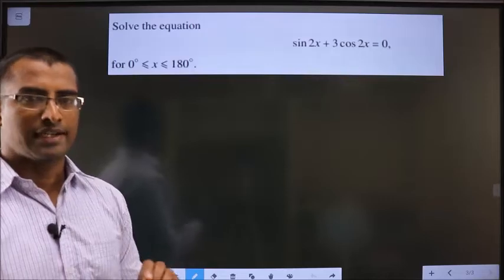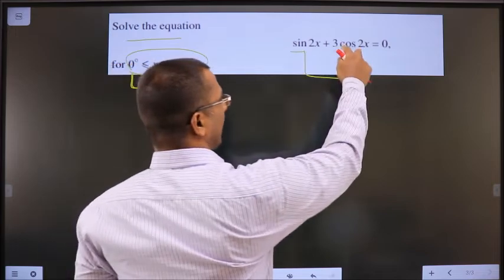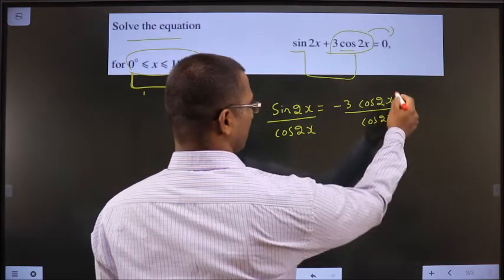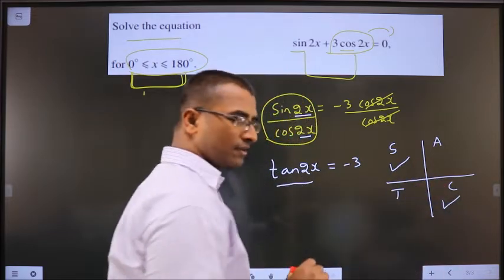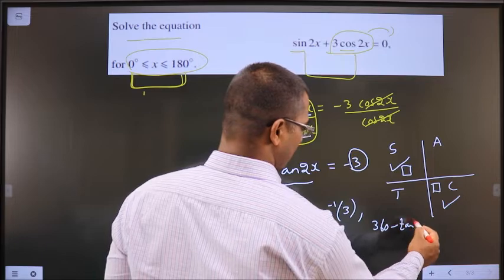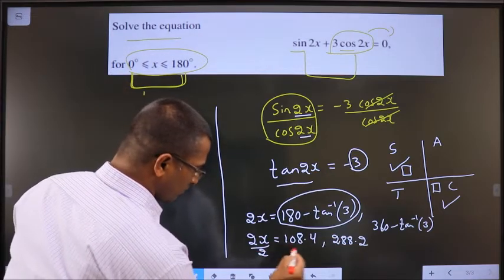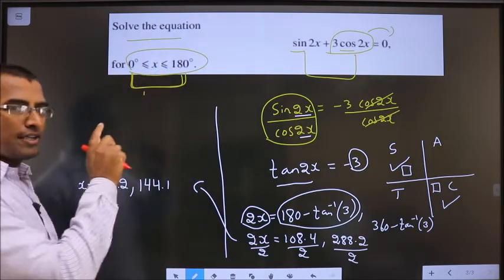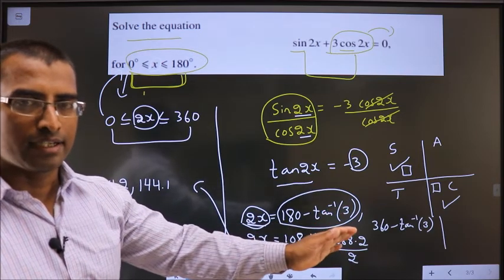solving trigonometric equation sin2x + 3cos2x =0